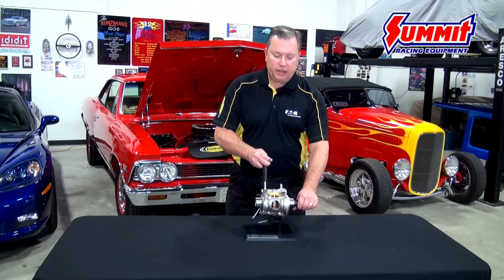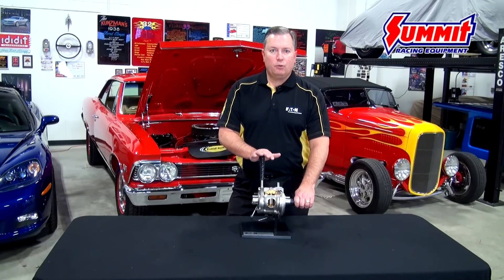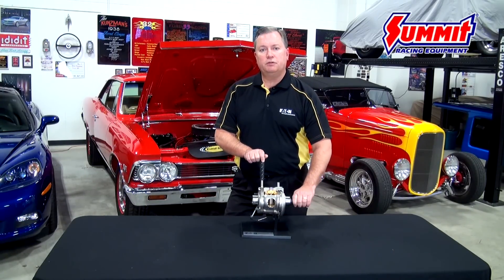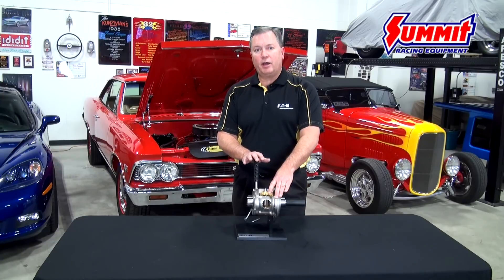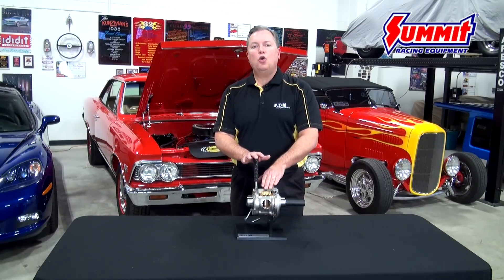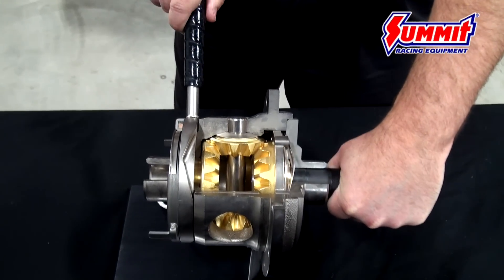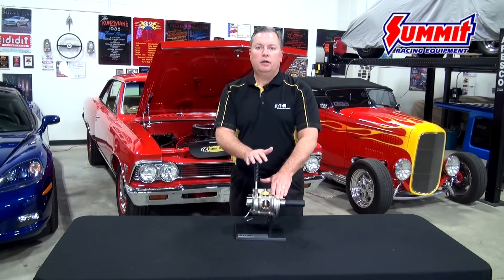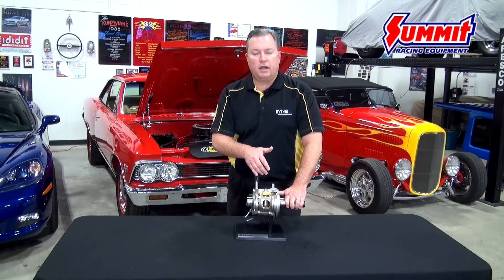Eaton Electronic ELocker Differential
Imagine with the flick of a switch you have traction to both rear wheels.  Snow, sand, mud, and rocky terrain will be no challenge for your rig.  The Eaton Electronic ELocker gives you that power to lock up your differential with ease without stepping foot out of your vehicle.  Available for Ford GM and Dana axles both front and rear.